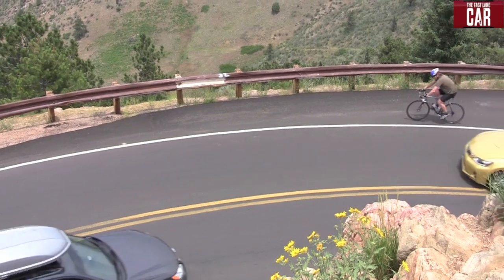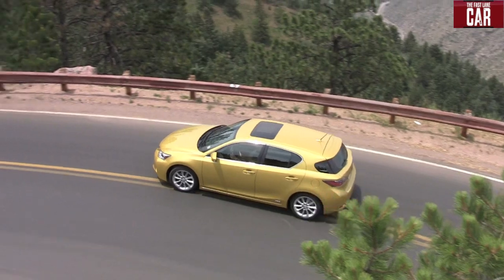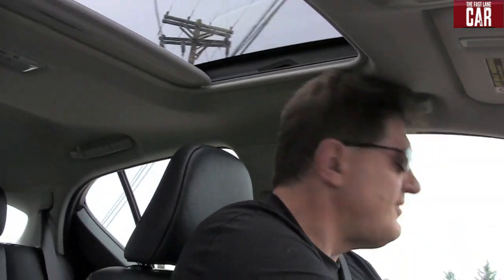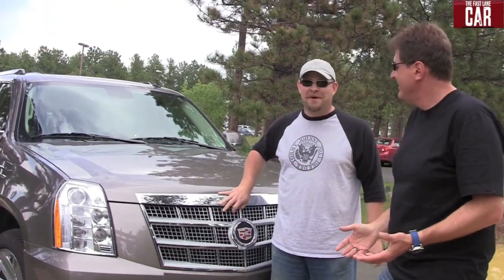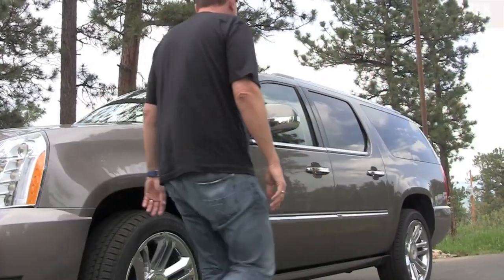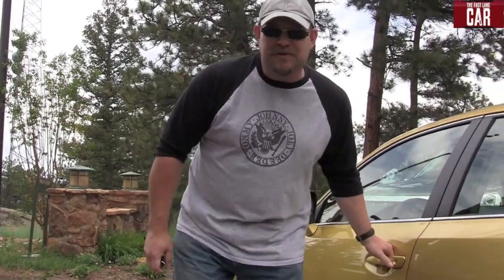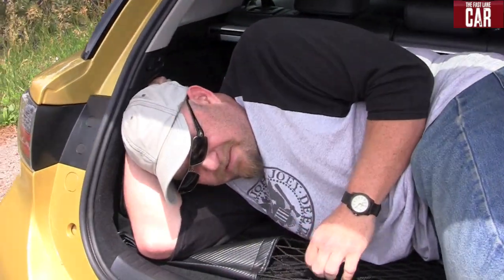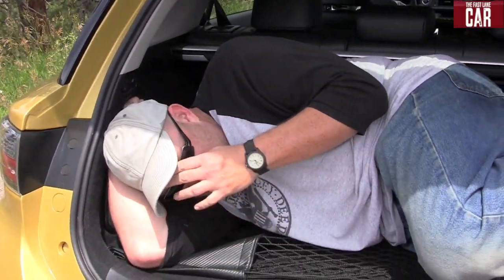Old versus New Luxury: 2011 Cadillac Escalade vs. the Lexus CT200h hybrid mashup review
) The 2011 Cadillac Escalade ESV Premium is one of the biggest cars you can buy in America. It certainly represents old school luxury with its 22 inch wheel and 5 TV screens. The Lexus CT200h gets great gas milage and represents new luxury with a hybrid drive that combines both a gas engine and an electric motor . So which one of these cars is the future of luxury transportation?